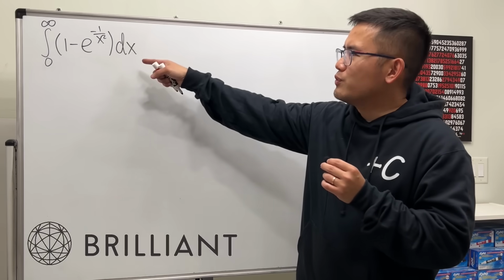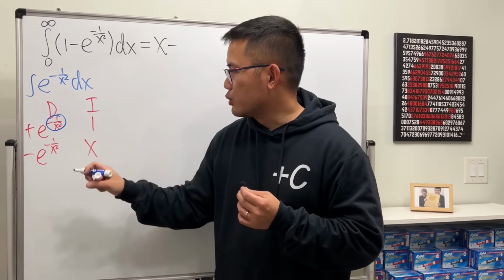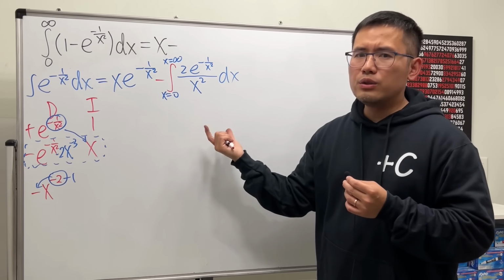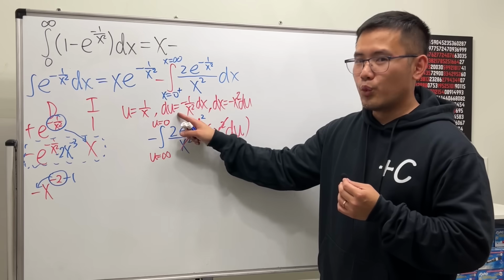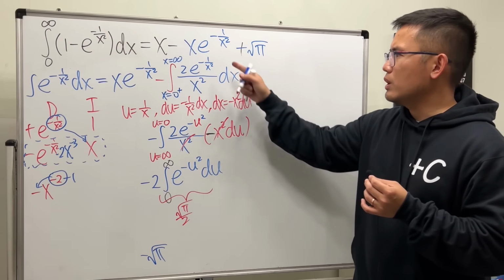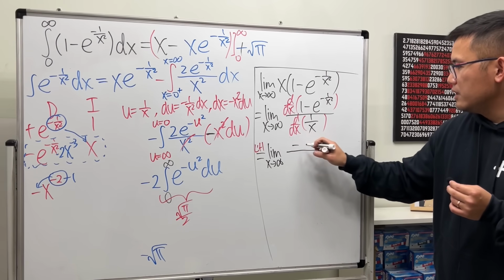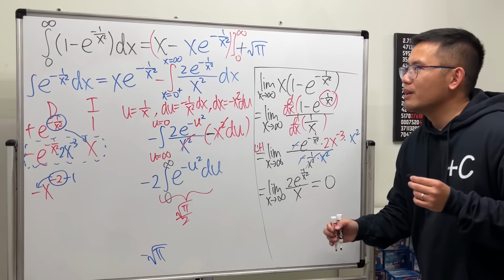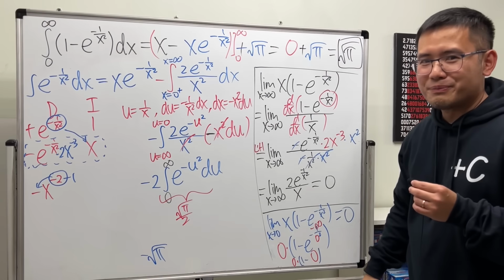I modified the Gaussian integral!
We will evaluate the improper integral 1-e^(-1/x^2) from 0 to infinity. This integral actually converges thanks to the "1-". This integral is closely related to the most famous integral in the world, the Gaussian integral. In fact, we can use integration by parts, u-substitution, and L'Hosptial's rule to make the connection with the Gaussian integral.

0:00 My pick for the most famous integral in the world
0:14 integral of 1-e^(-1/x^2) from 0 to inf
9:17 Check out Brilliant

Skorj Olafsen     Riley Faison     Rolf Waefler     Andrew     Jack Ingham     P Dwag     Jason          Kevin Davis     Franco Tejero     Klasseh Khornate     Richard Payne     Witek Mozga     Brandon Smith     Jan Lukas Kiermeyer     Ralph Sato     Kischel Nair     Carsten Milkau     Keith Kevelson     Christoph Hipp     Witness     Forest Roberts     Abd-alijaleel Laraki     Anthony Bruent-Bessette     Samuel Gronwold     Tyler Bennett     christopher careta         Troy R      Katy     Lap C     Niltiac, Stealer of Souls     Jon     Daivd R     meh     Tom     Noa Overloop     Jude Khine     R3factor.    Jasmine     Soni L          wan na     Marcelo Silva     Samuel N     Anthony Rogers     Mark Madsen     Robert Da Costa     Nathan Kean     Timothy Raymond     Gregory Henzie     Lauren Danielle     Nadia Rahman     Evangline McDonald     Yuval Blatt     Zahra Parhoun     Hassan Alashoor     Kaakaopuupod     bbaa     Joash Hall     Andr3w11235     Cadentato     Joe Wisniewski     Eric     Maximilian Mecke     Jorge Casanova     Alexis Villalobos     Jm     Law Siang Qi     Tancredi Casoli     Steven     Sea Shanties     Nick K     Daniel Akheterov     Roy Logan